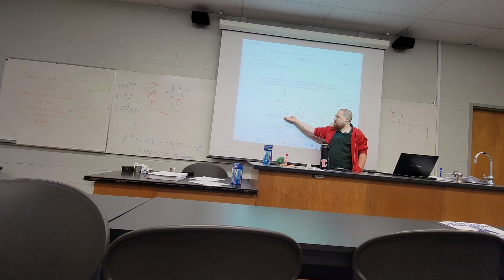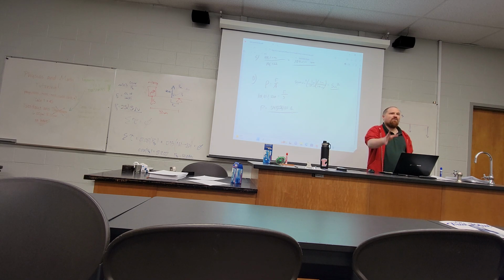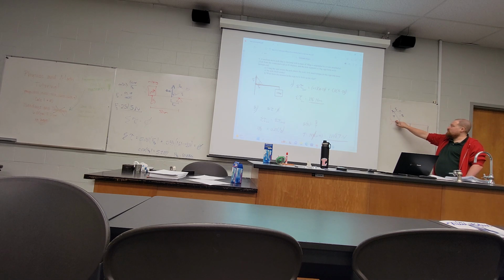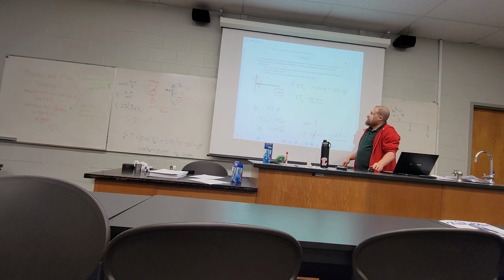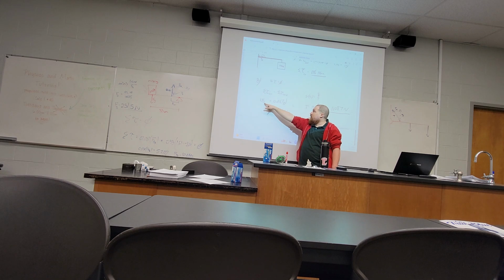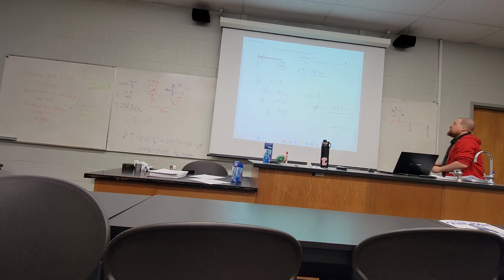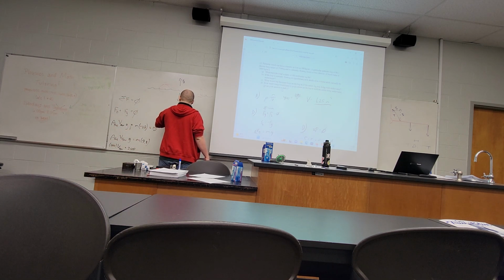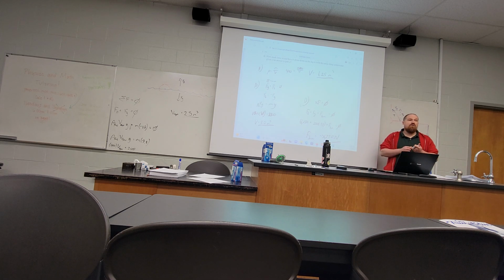Phys1500 - Fall 2023 - 11/13 F - Test 2 Prep